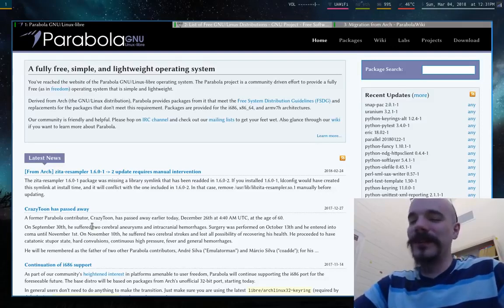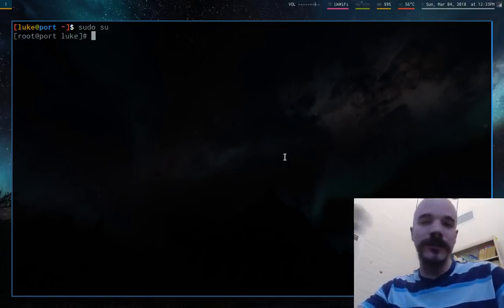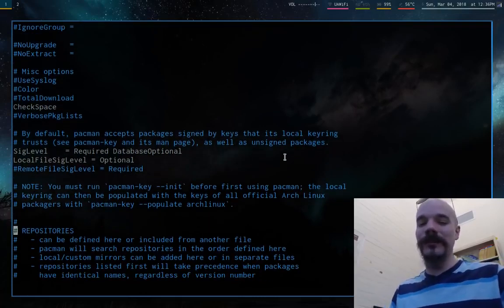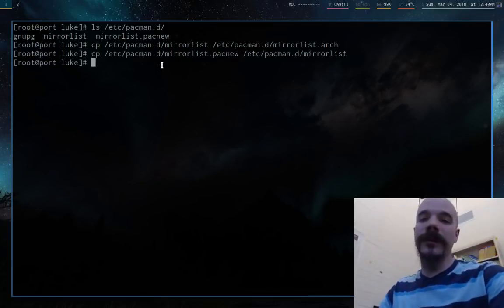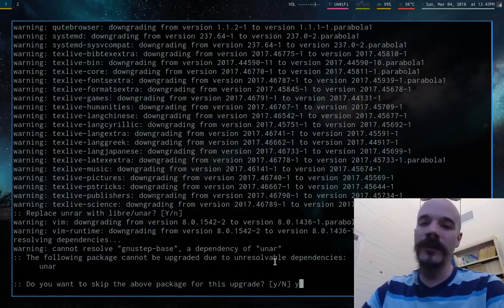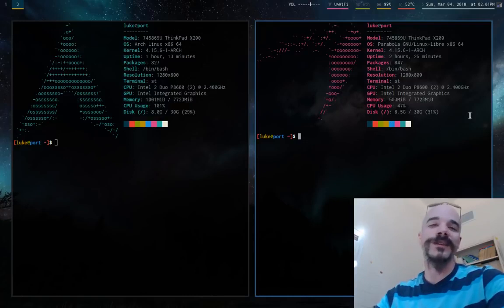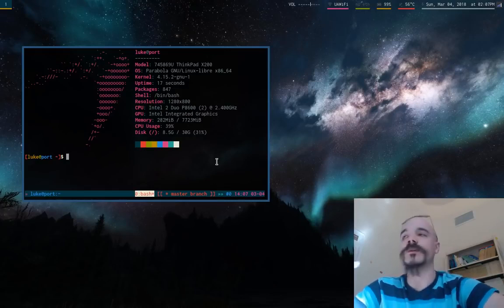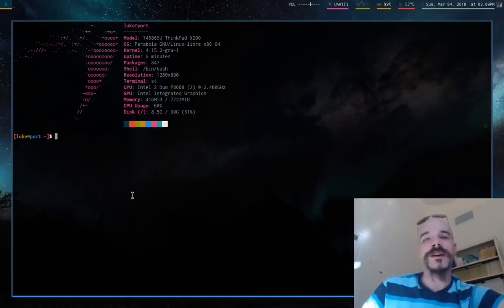From Arch Linux to Parabola How To and System Management!